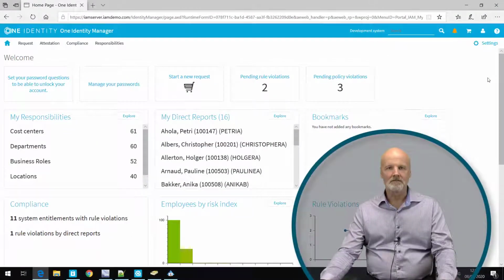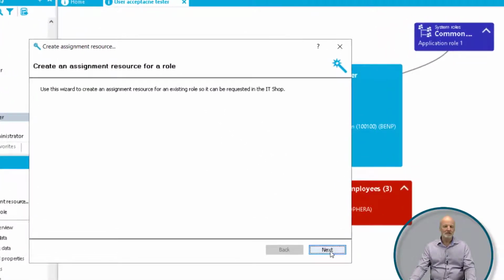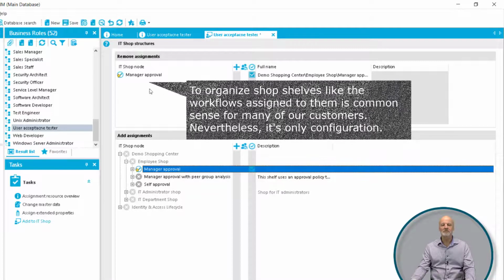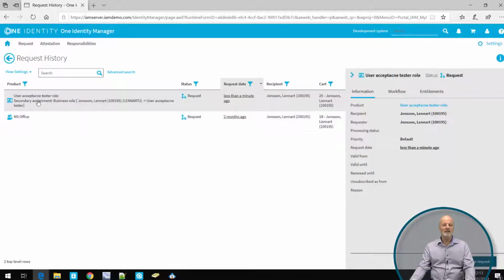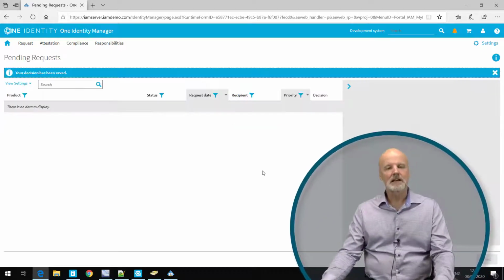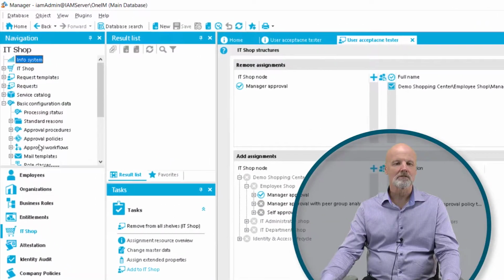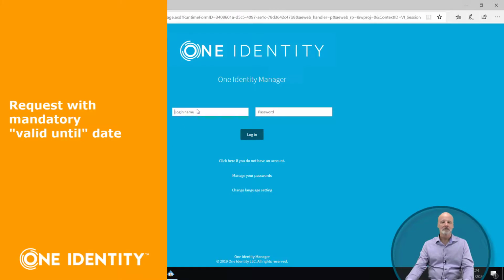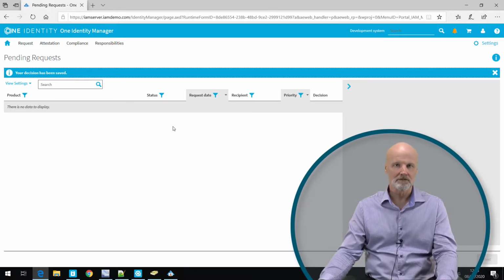One Identity Manager | Overview #6 | Request and approval